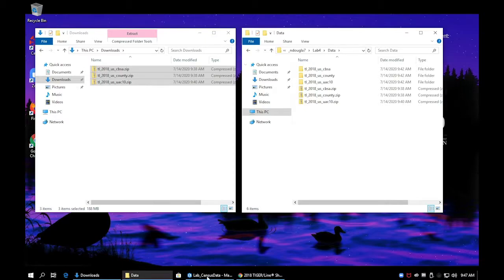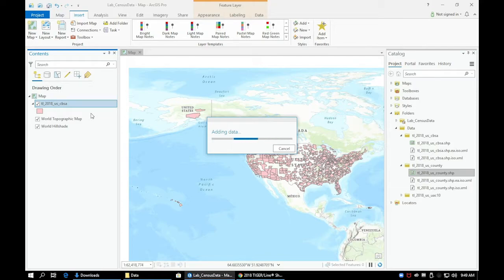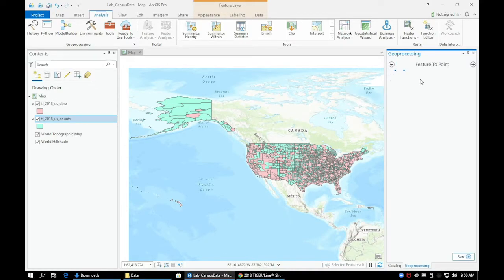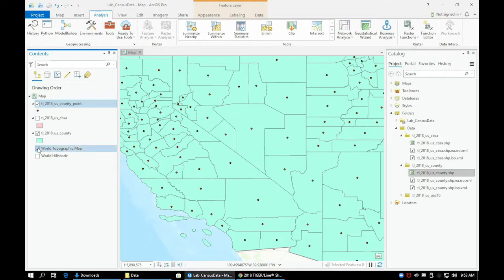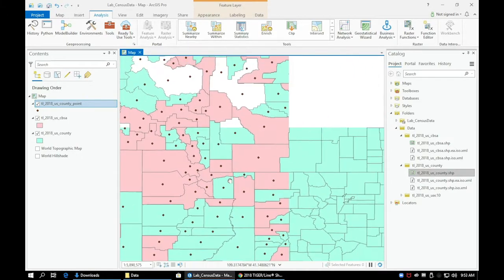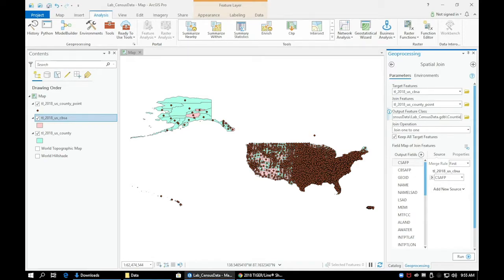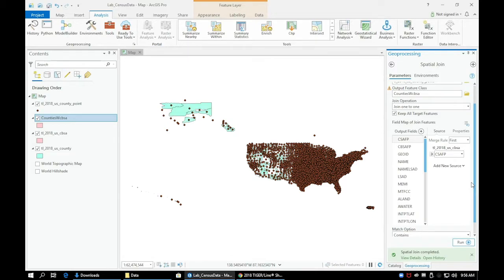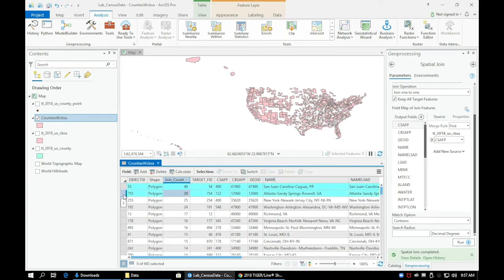Part 1C: Spatial Join Counties and CBSAs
Lab 4 Part 1C